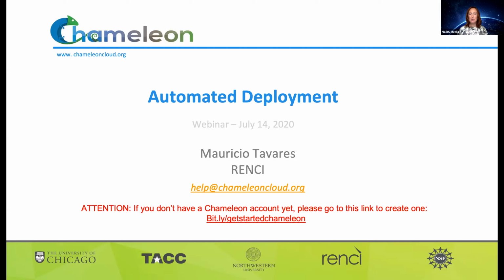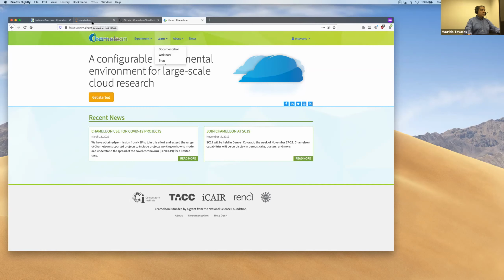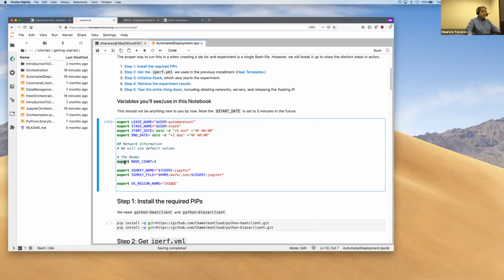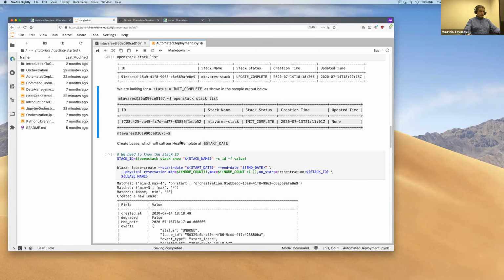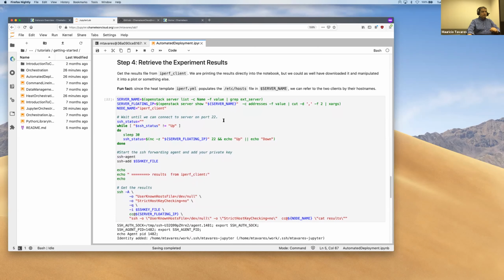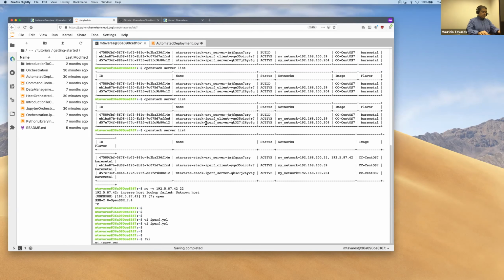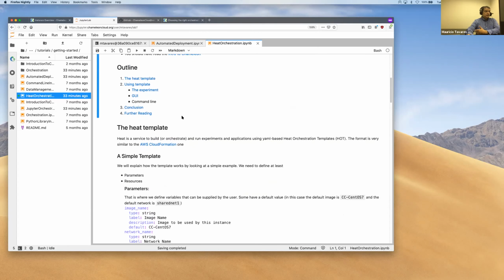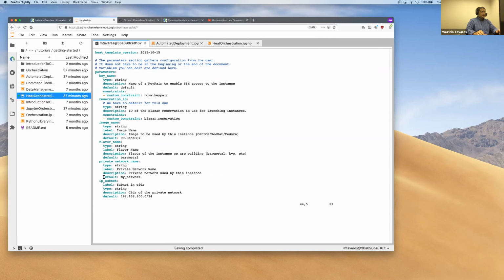Automated Deployment | Presenter: Mauricio Tavares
Previous webinars have shown how to automate the orchestration of an experiment from allocating the resources to building the lab to running the experiment and tearing it all down using Heat Templates.

This webinar will demonstrate how to use heat templates to automatically deploy experiments when a reservation becomes active. We will use Chameleon’s new Automatic Deployment mechanism to start a reservation and deploy the experiment without human intervention.